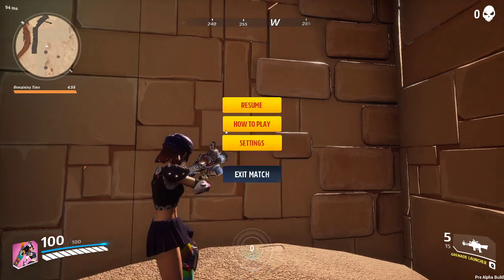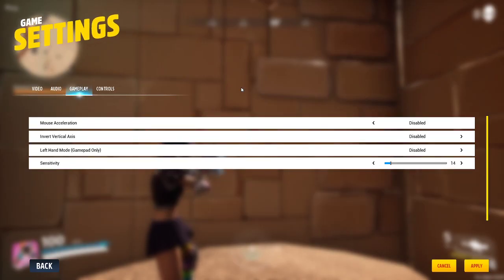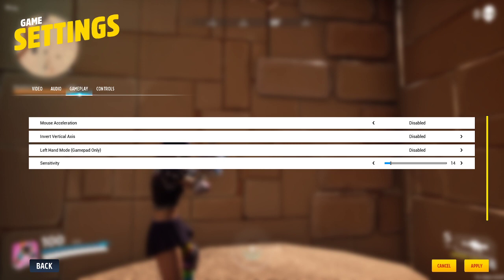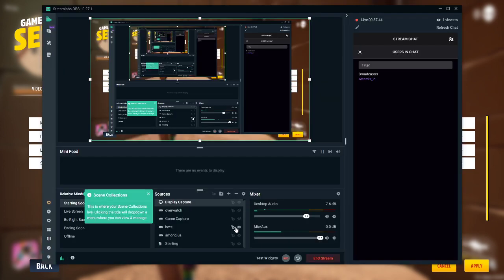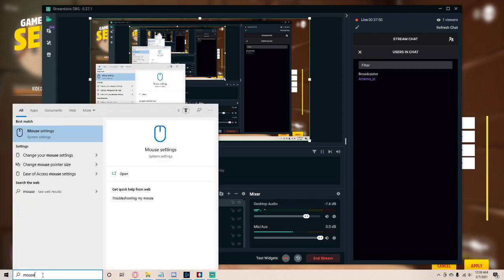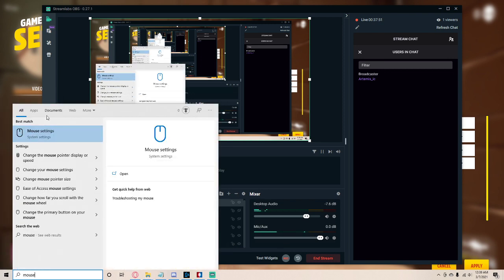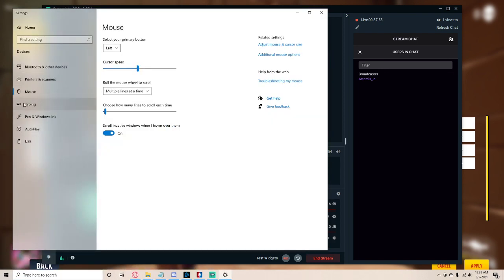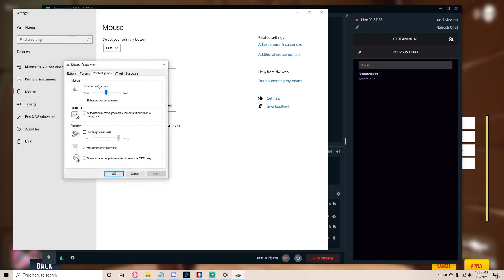mouse acceleration built in to game demonstration (love your game)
This game is called bulletville and it is in alpha and it is one of the best games i have ever played -- Watch live